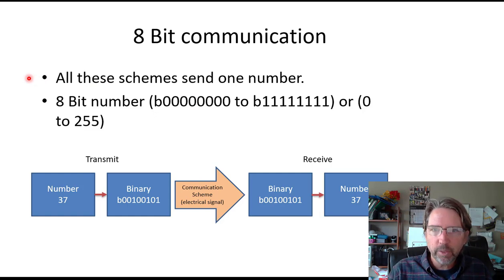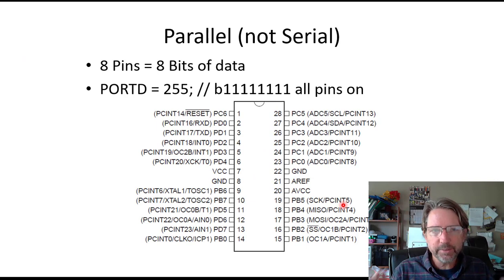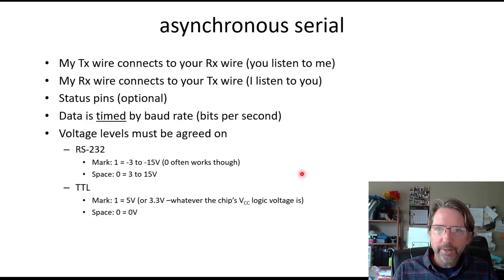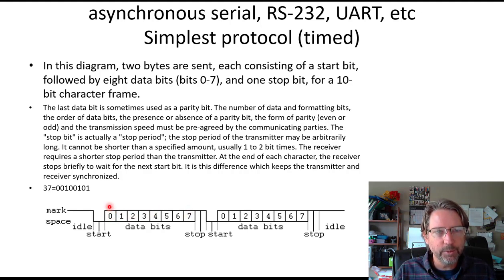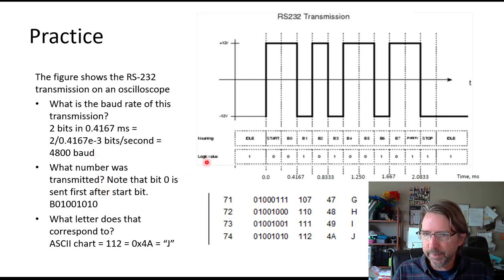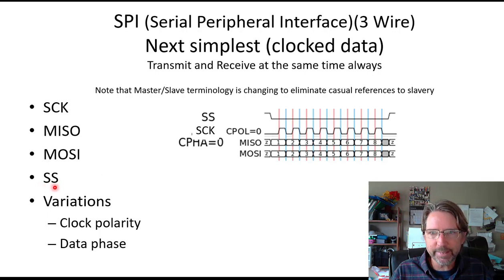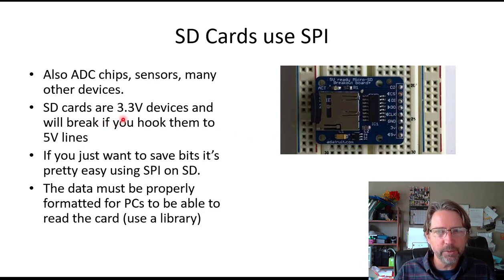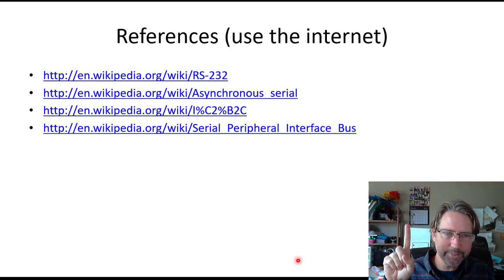M06 L01 serial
Serial communication: asynchronous, SPI, I2C
For ME 436 Mechatronics at Cal Maritime